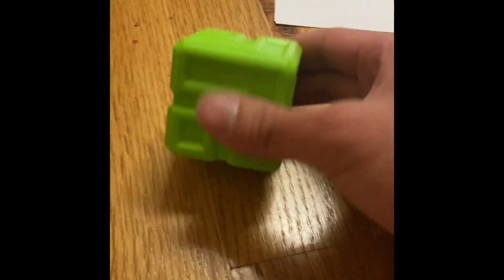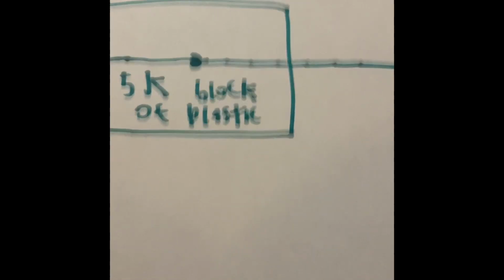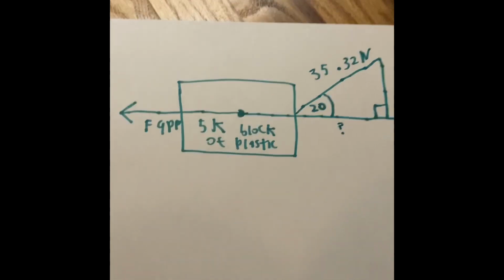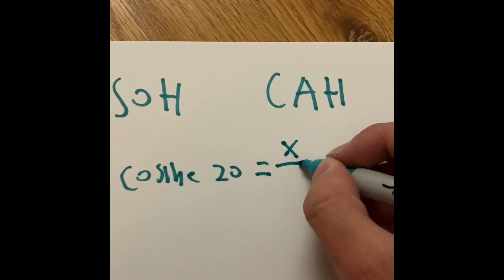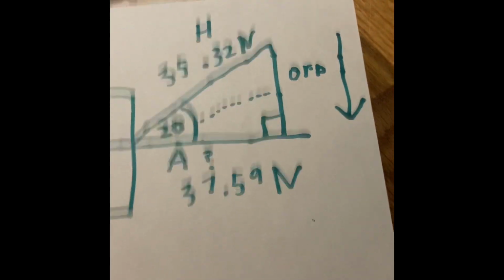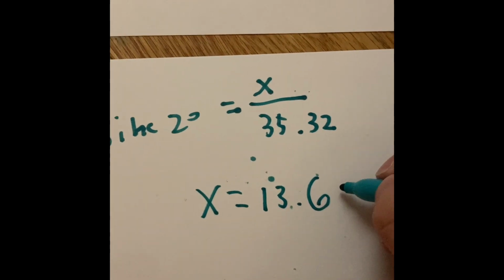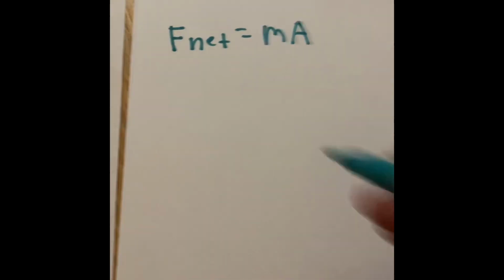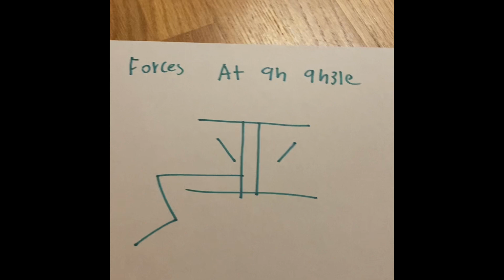gives at an angle